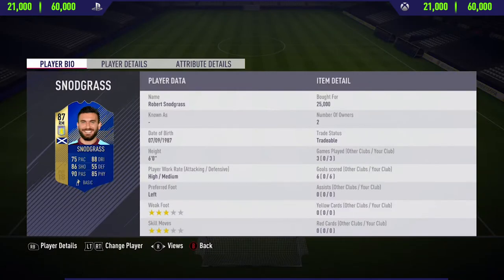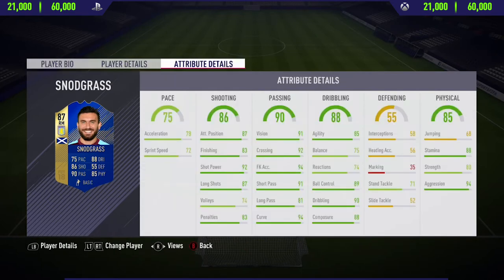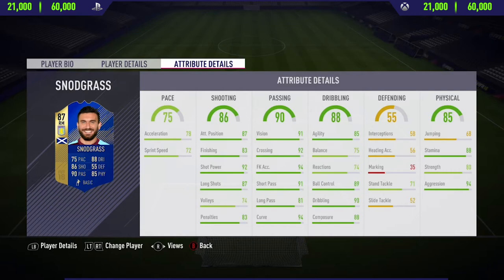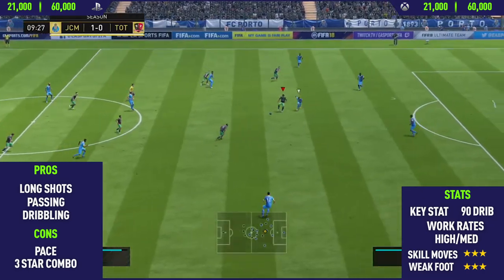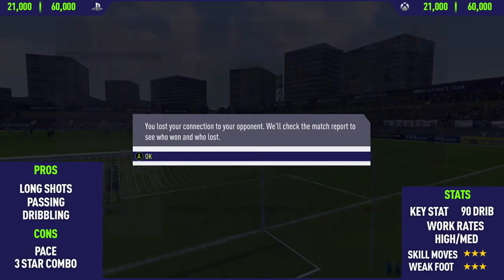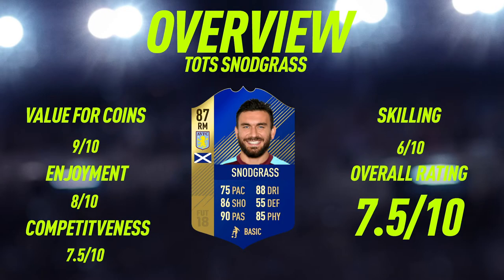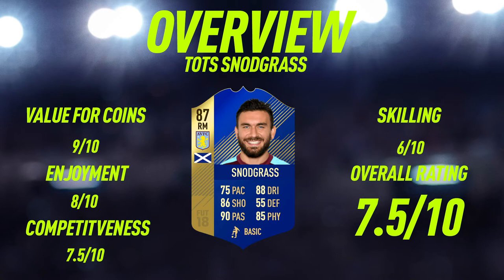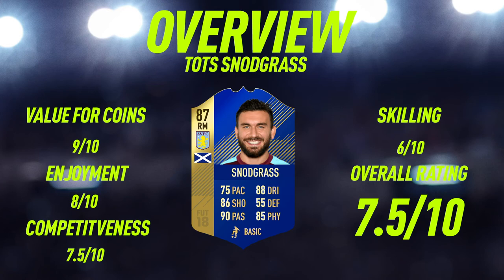FIFA 18: TOTS Snodgrass (87) Player Review - FIFA 18 Ultimate Team Player Review!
Welcome back to a brand NEW FIFA 18 Player Review on my channel. In today's video I review TOTS Snodgrass In the video I talk about his pro's / con's whilst showing you the best goals I scored with him.